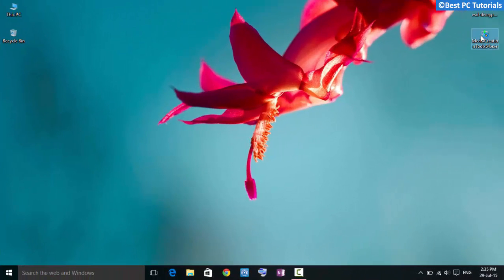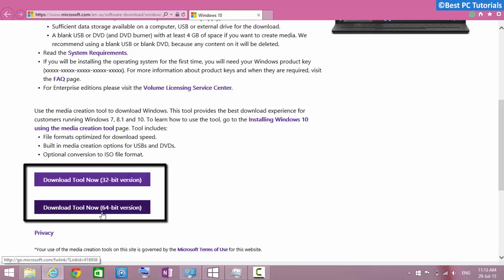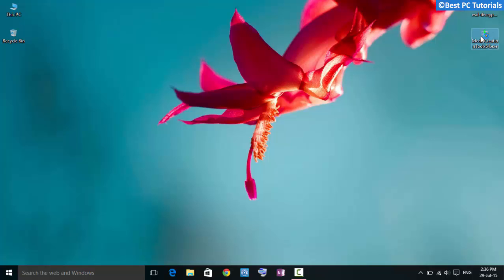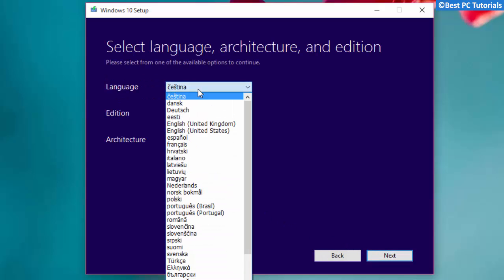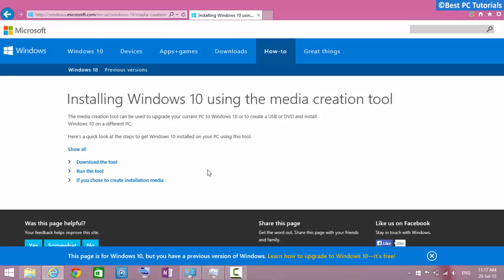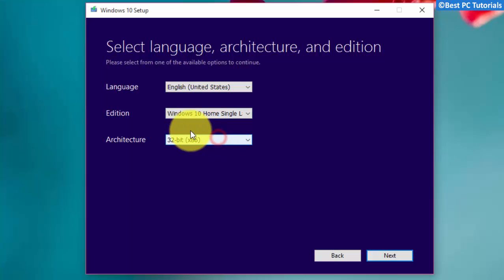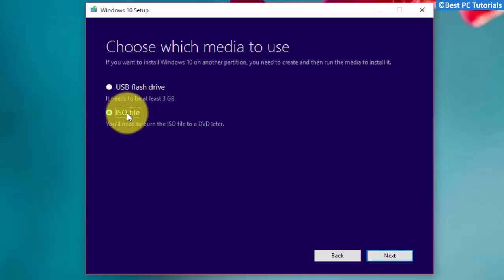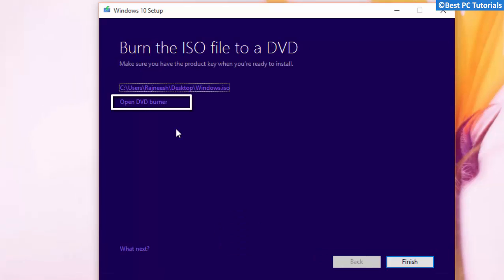Create Windows 10 Installation Disc (Final Release) |July 29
This tutorial will show you, "How to Create Windows 10 Installation Media" using Windows 7 or Windows 8 product key.